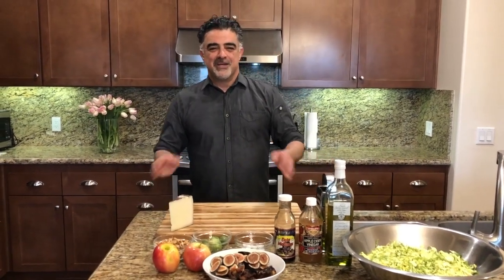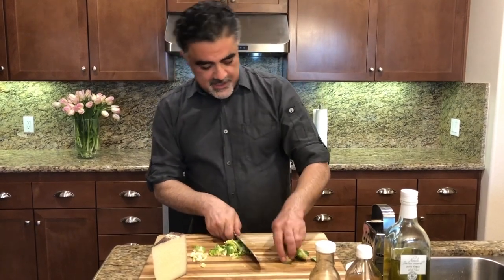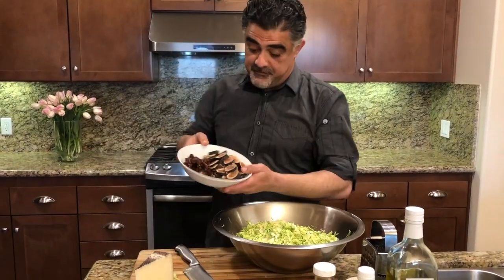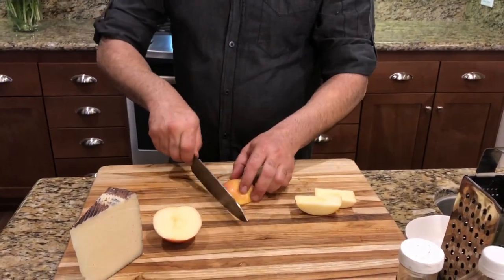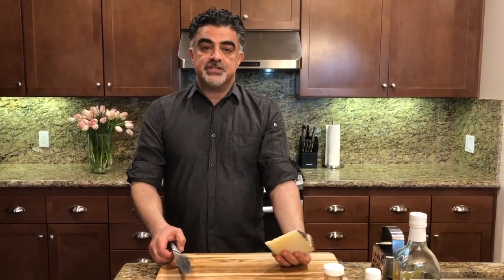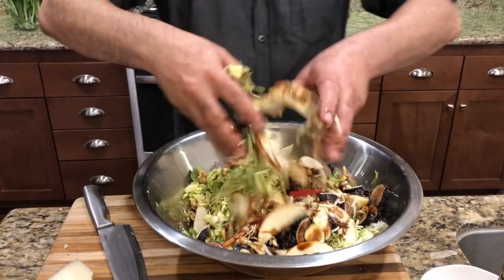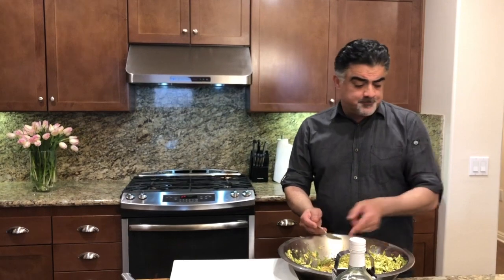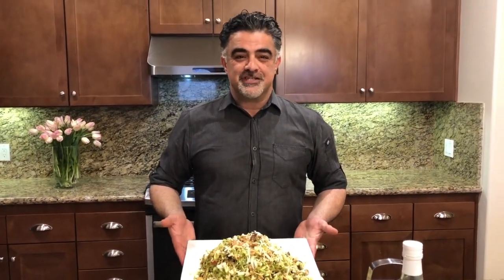Chef Shane Makes Brussel Sprouts Salad with Figs & Walnuts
INGREDIENTS:

- 2 pound of shaved raw Brussel sprouts
- 1 pink lady apple thinly sliced
- 6-8 dates cubed
- 6-8 figs sliced
- ½ cup of shredded manchego cheese
- ½ cup of walnuts
- Salt and pepper to taste
- 2-3 tablespoons of olive oil
- 3 tablespoons of date molasses
- 3 tablespoons apple cider vinegar

Let me know down in the comments if you have any questions!